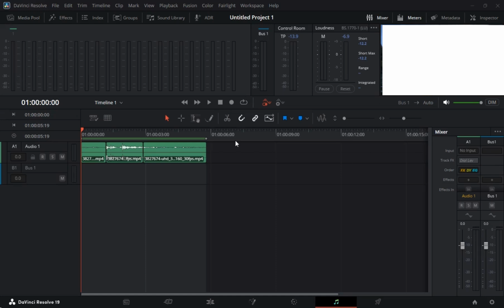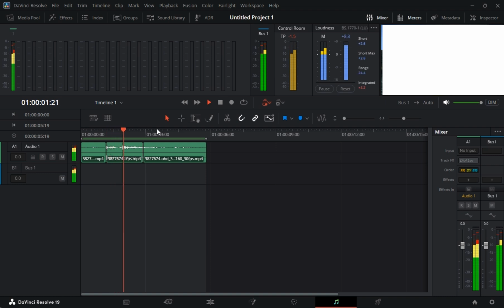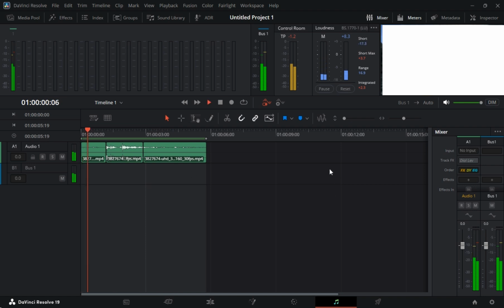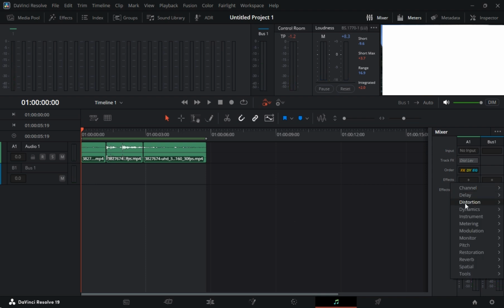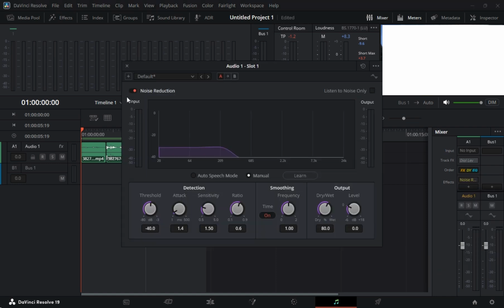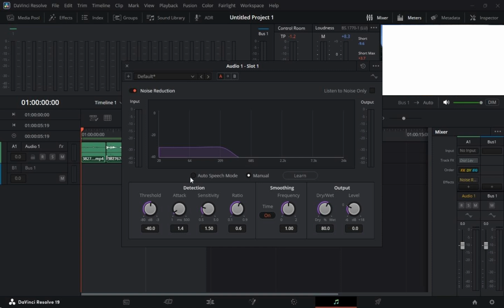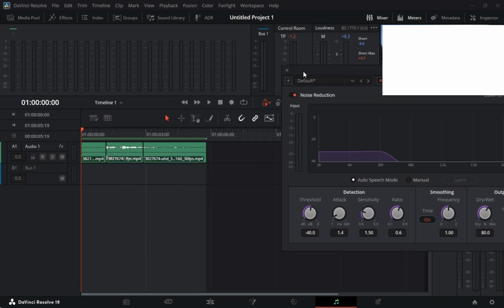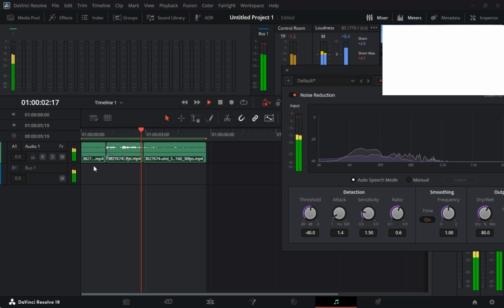How to Remove Background Noise in DaVinci Resolve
How to Remove GreenScreeen in DaVinci Resolve

In this video , I will show you How to Remove GreenScreeen in DaVinci Resolve. The method is very simple and clearly described in the video.